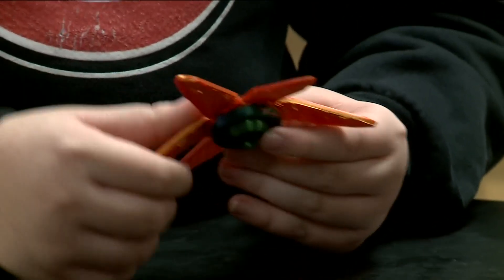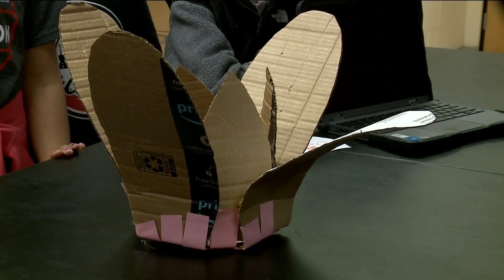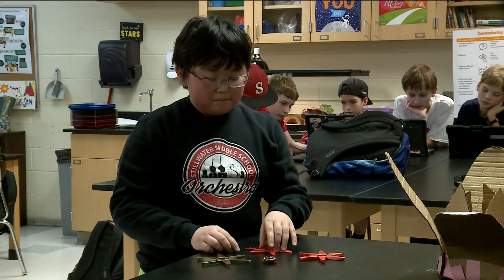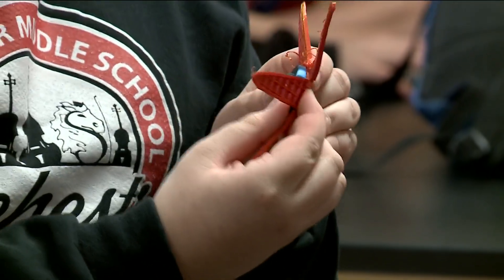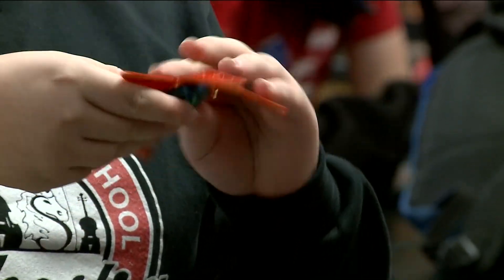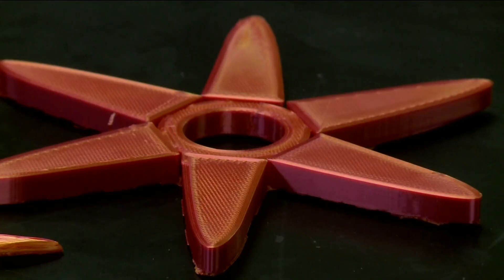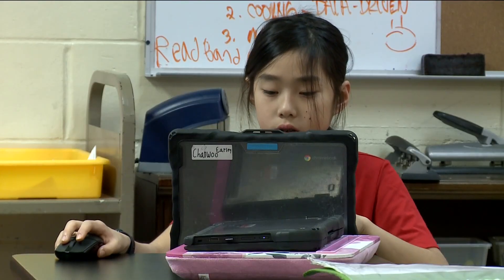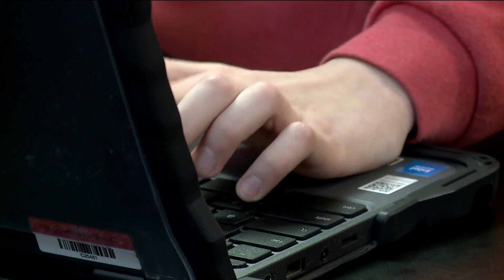Stillwater Middle School science class advances in national STEM competition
A project on light pollution has earned some sixth graders at Stillwater Middle School a spot in the finals of a national STEM competition.